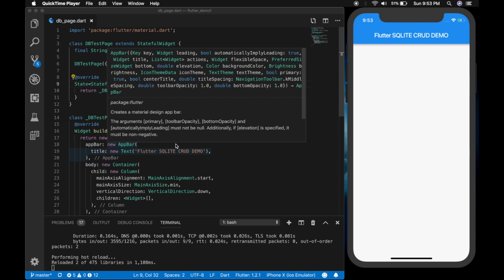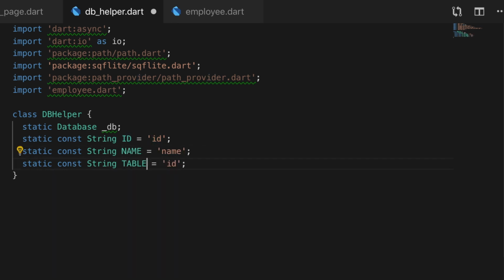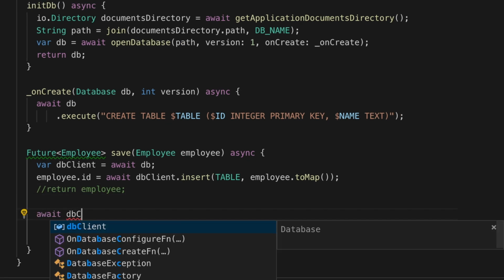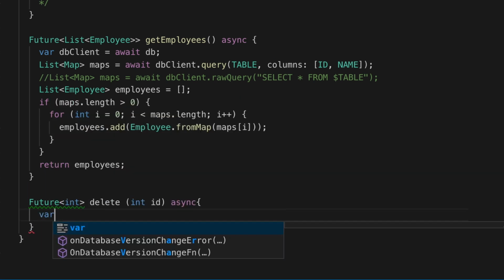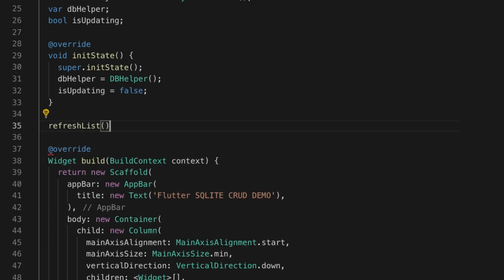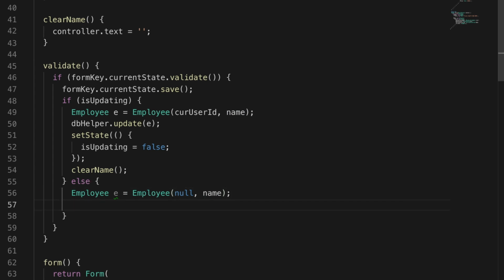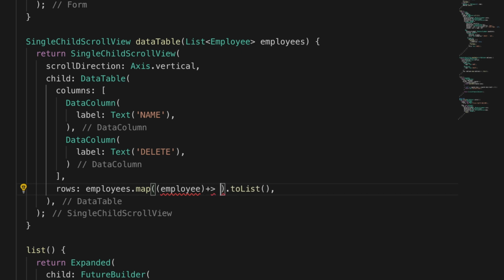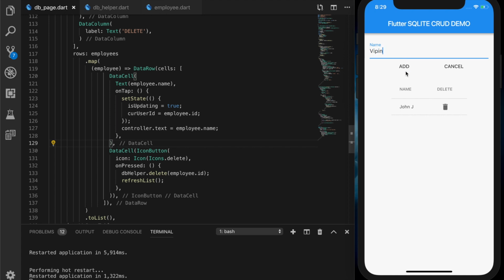Google's Flutter Tutorial - SQLite CRUD Operations (coderzheaven.com)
Video explains how to use sqlite in Flutter.
This tutorial shows how you can INSERT,  SELECT, UPDATE and SELECT from a SQLite Database in Flutter. This is done with the help of a library called SQFlite, the link is provided below.

All SQFlite operations should be done asynchronously to avoid blocking the main UI.

Below is the library used for Sqlite in Flutter